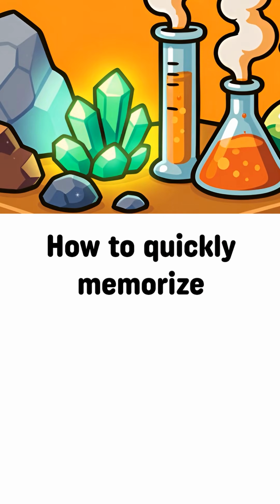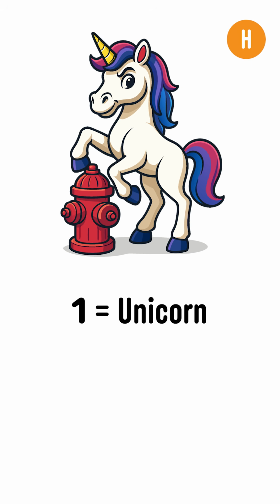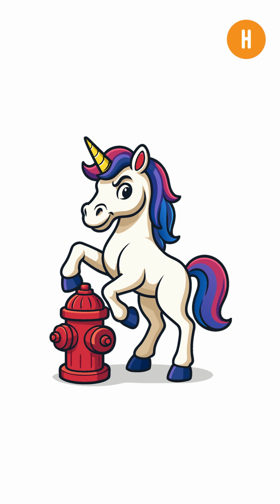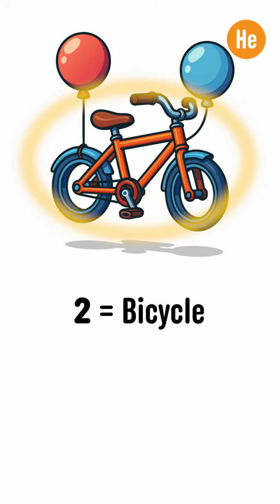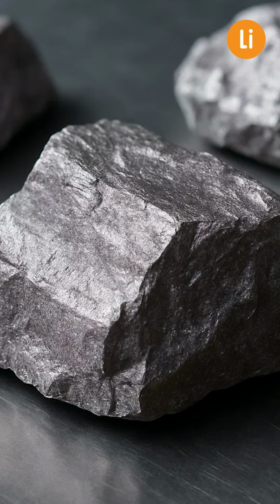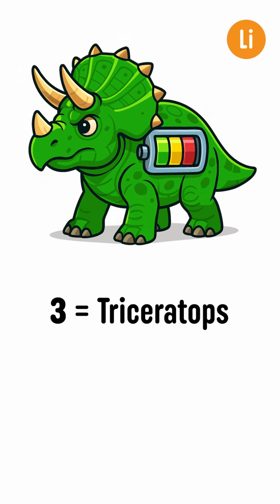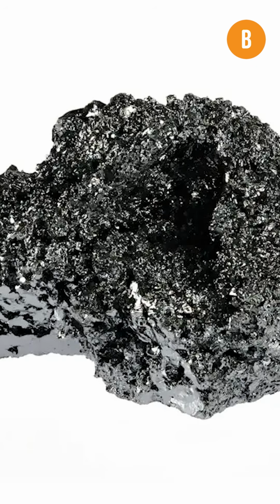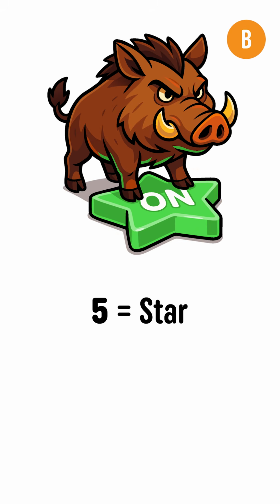Quickly Memorize the First 5 Elements of the Periodic Table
How to memorize elements 1 though 5 using visual memory